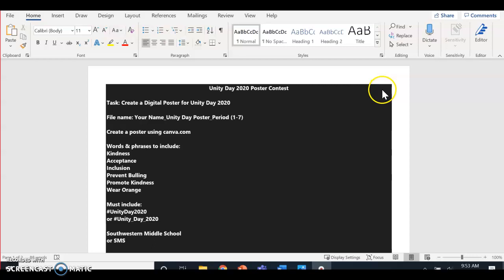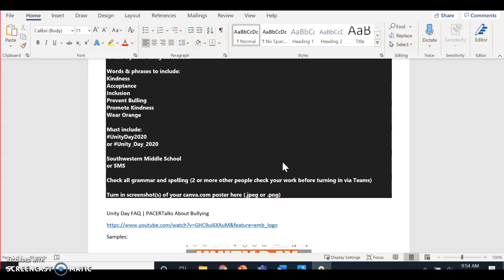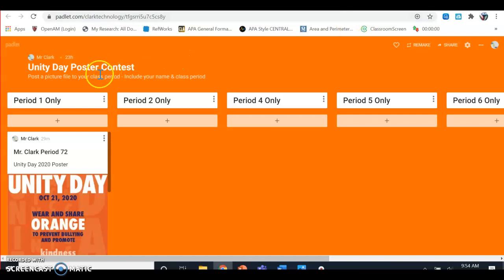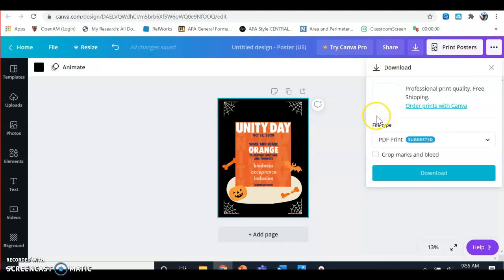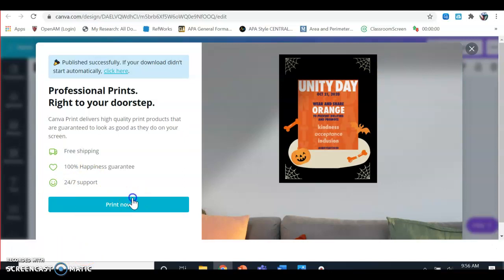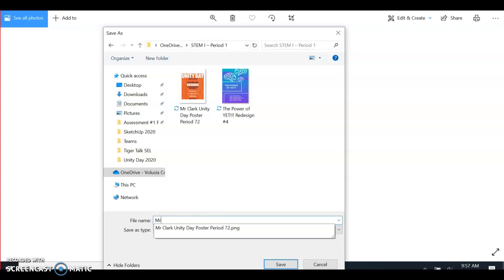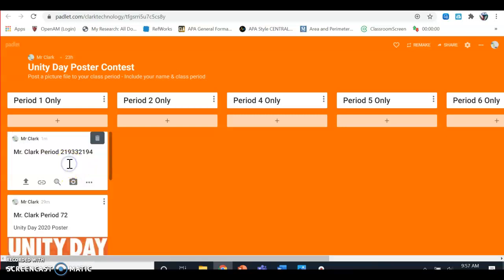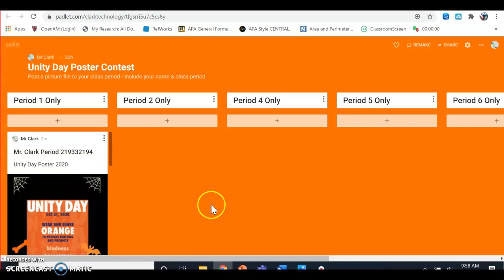How to share your canva.com poster via Teams & Padlet